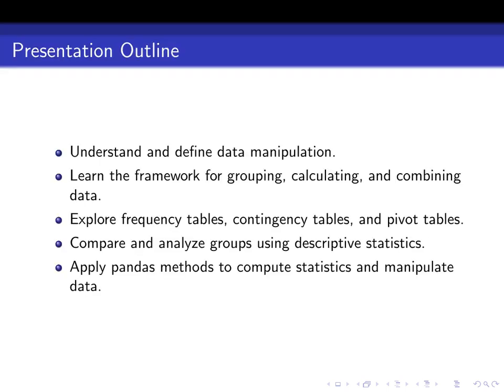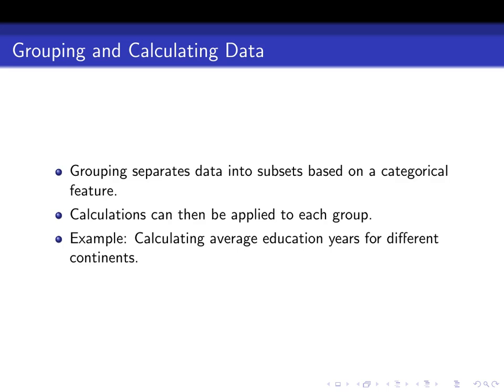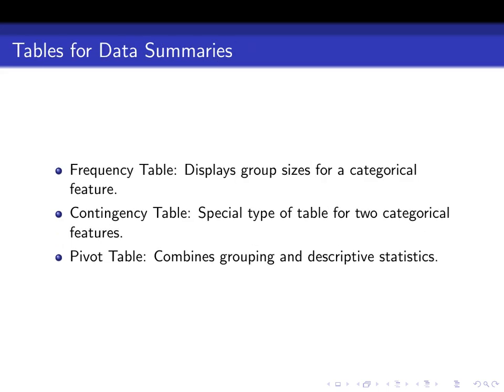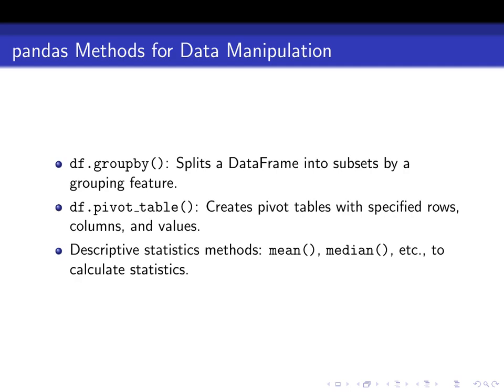Data Manipulation and Analysis Techniques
Learn essential data manipulation and analysis techniques in this video! We'll cover how to organize and analyze datasets using Python pandas, explore grouping, calculating, and combining data, and create frequency, contingency, and pivot tables. Perfect for data scientists and analysts looking to enhance their skills in data processing, wrangling, and visualization. Watch now to master the tools and techniques that make data analysis efficient and insightful!